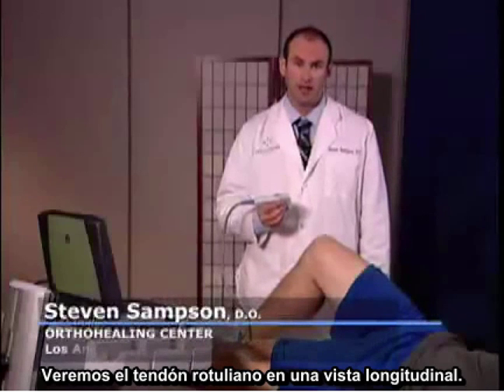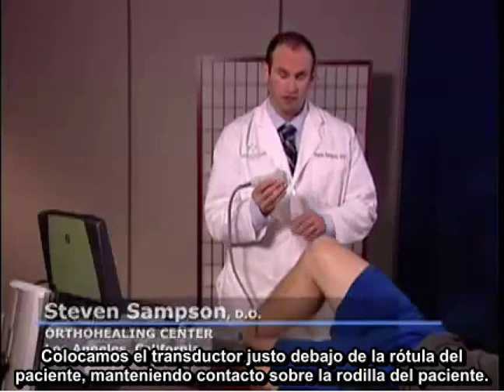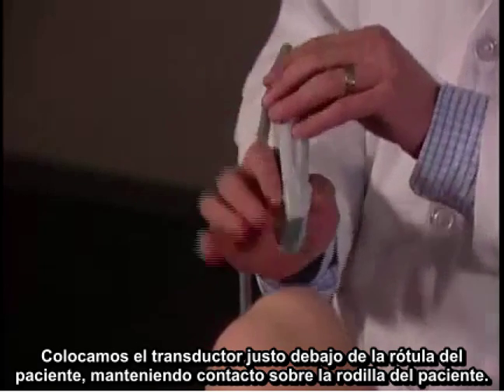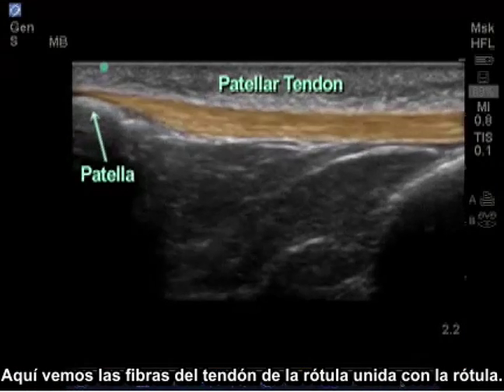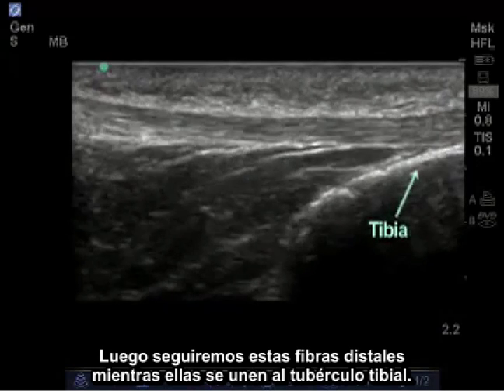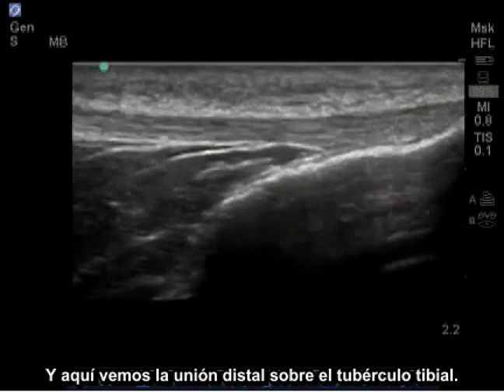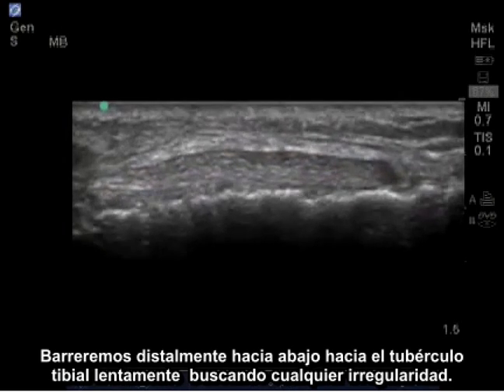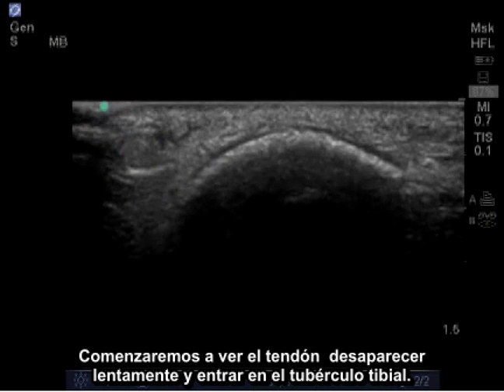Procedimiento para realizar un examen ecográfico del tendón patelar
En este vídeo se muestra un examen del tendón patelar e incluye una explicación de la posición del paciente, la colocación de la sonda, los ajustes de la ecografía y la técnica de escaneo.